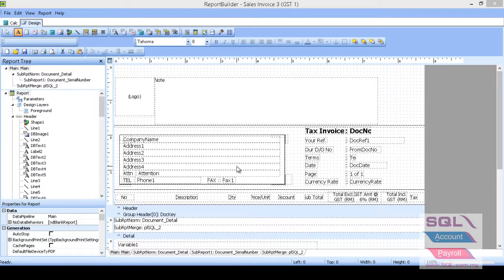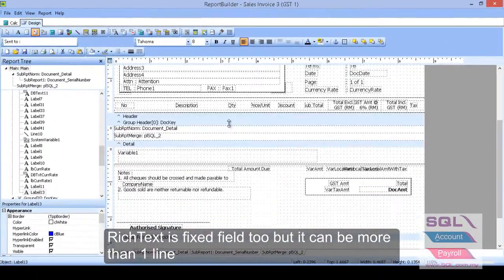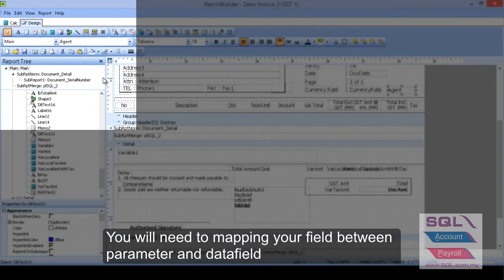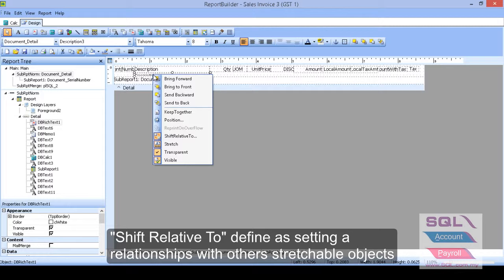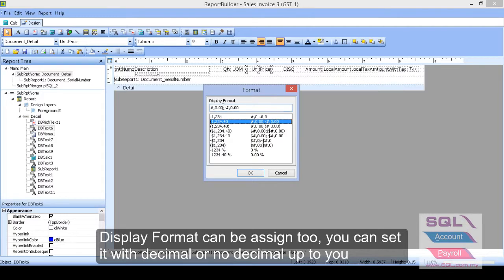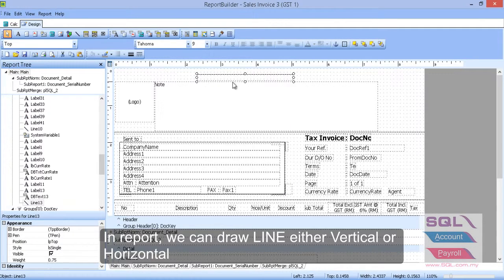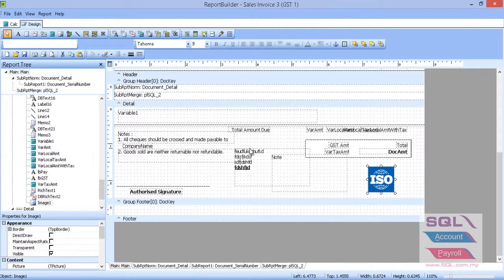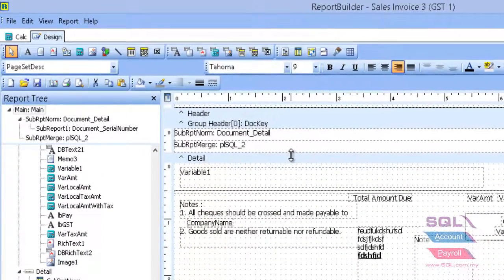10 02 Report Builder